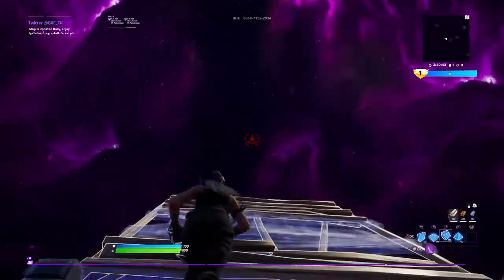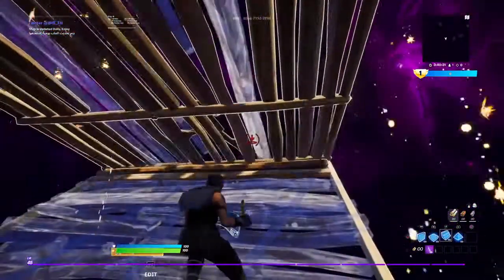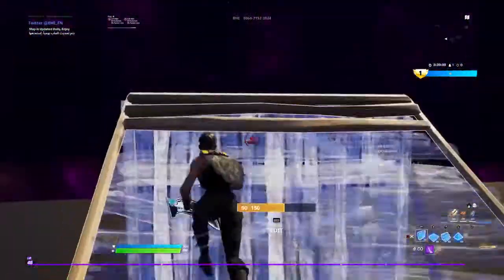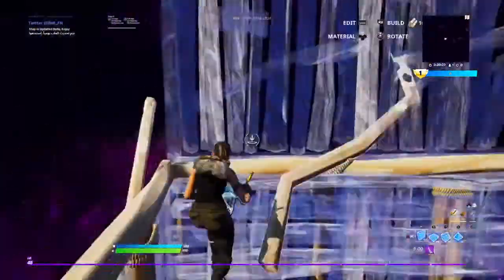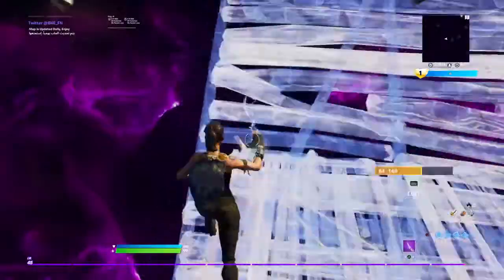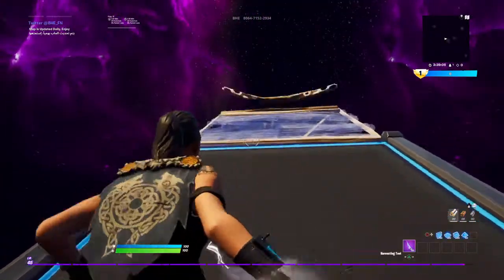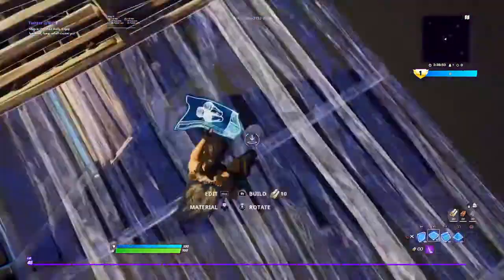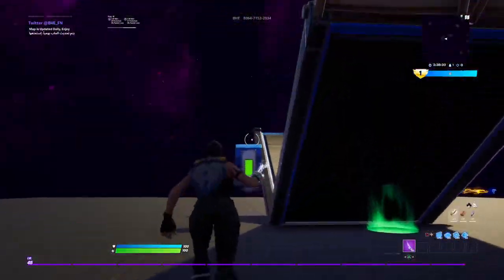Highground retake tutorial